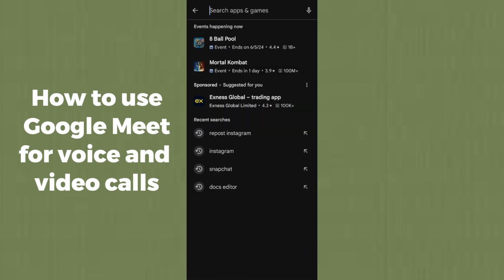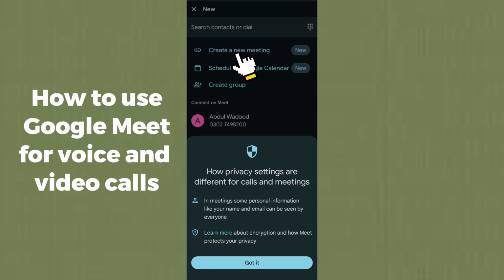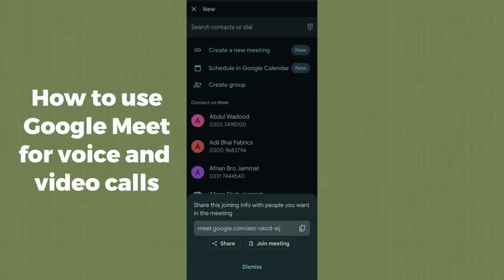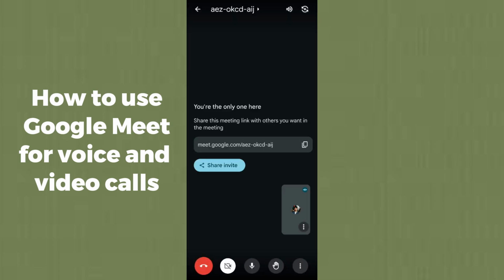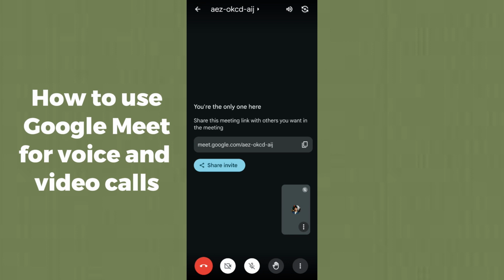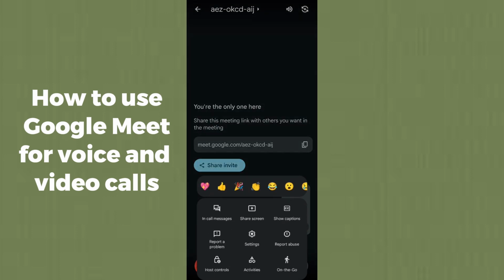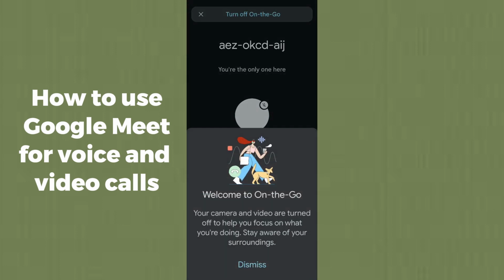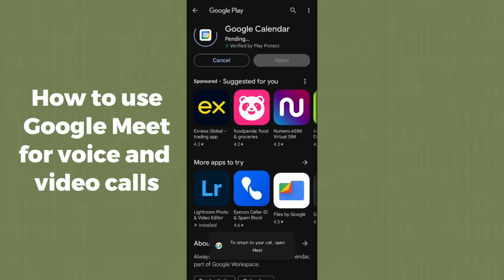How to Use Google Meet for Voice & Video Calls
Learn how to use Google Meet for voice and video calls in this step-by-step tutorial! From setting up meetings to mastering its features, we cover everything you need to know to connect seamlessly with colleagues, friends, and family.